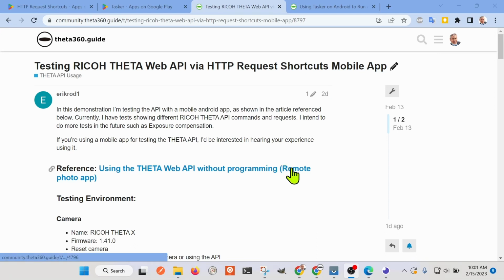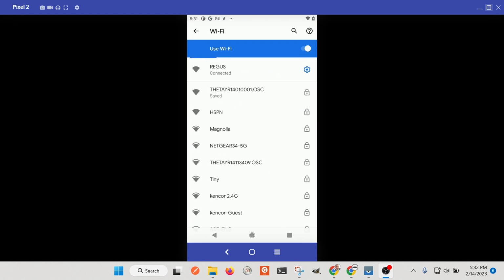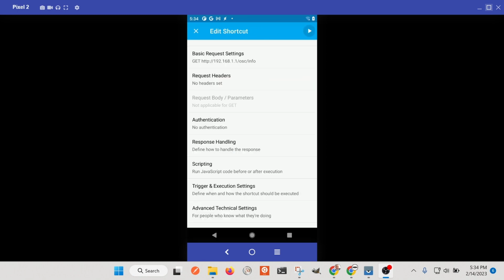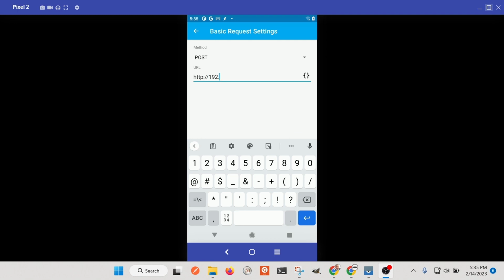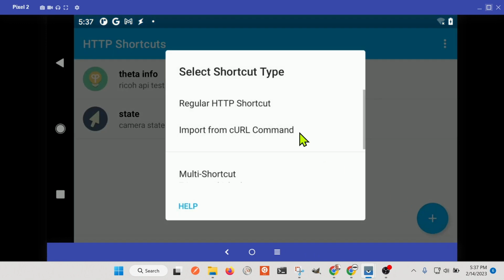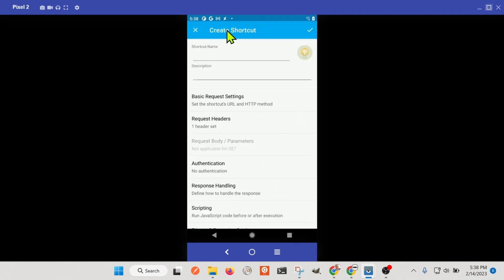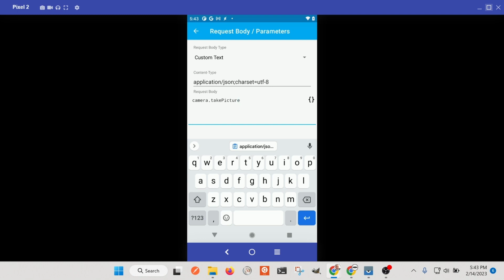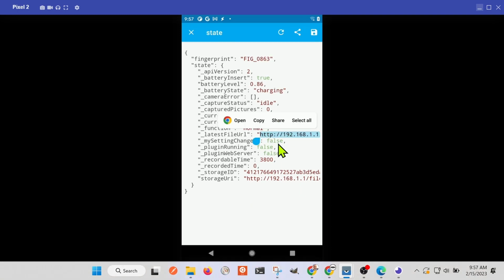Http Request Shortcuts Android App With RICOH WebAPI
Use the free HTTP Request Shortcuts app to send API commands to the RICOH THETA camera and other endpoints.  This is great for non-developers to create a custom workflow.